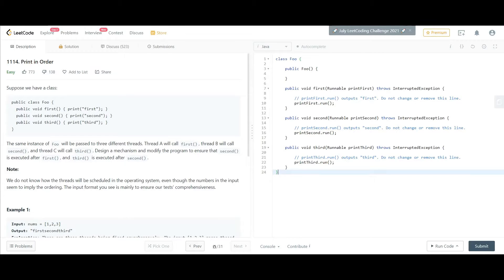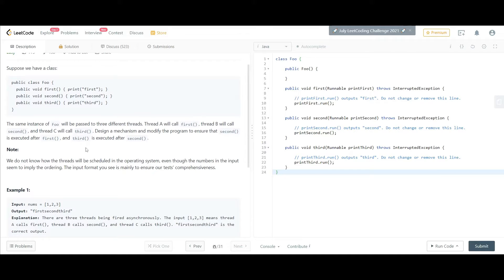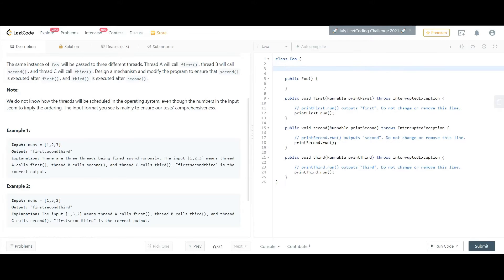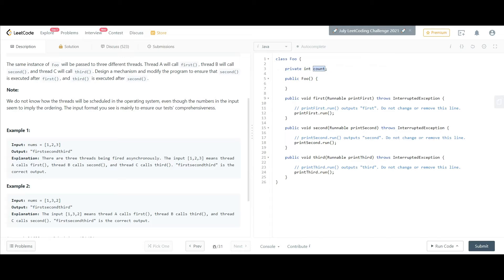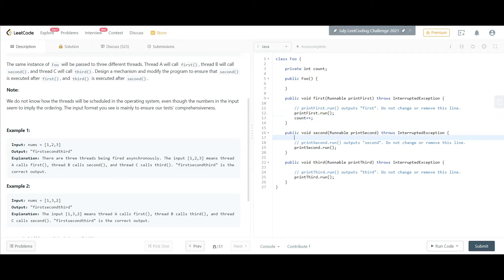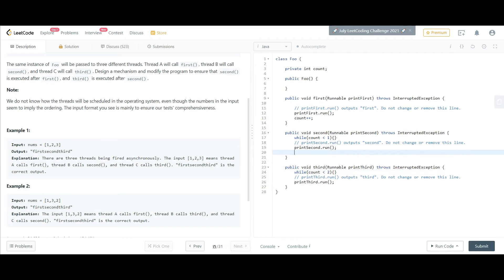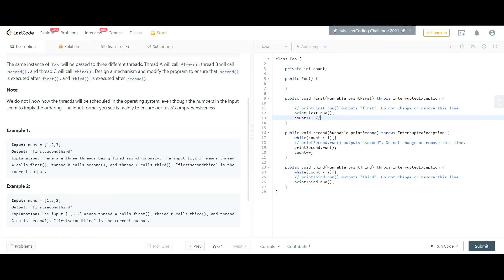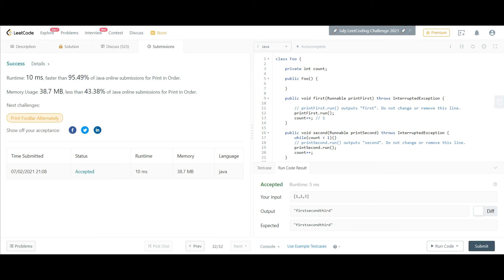Leet Code Problem Solving 1114. Print In Order (Concurrency)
This is a Leet Code Problem Solving Exercise.
1114. Print In Order